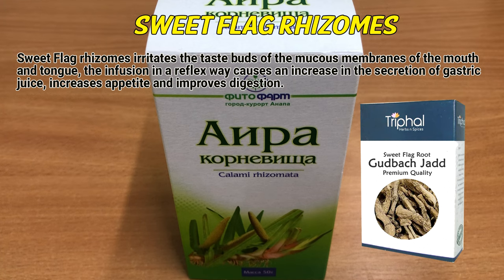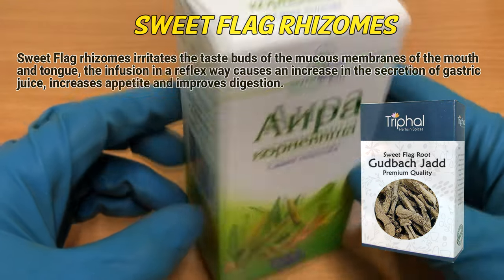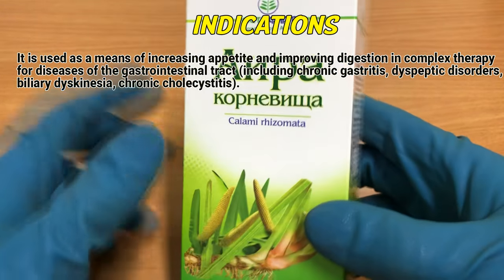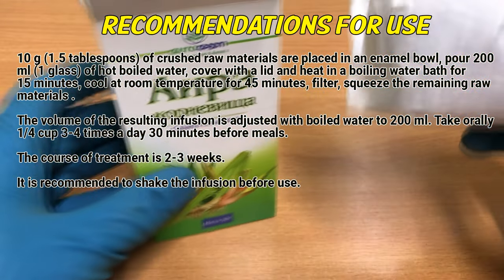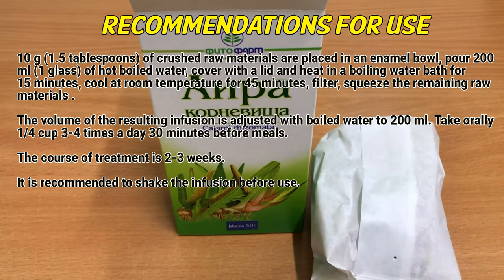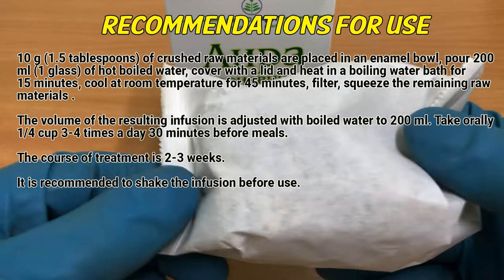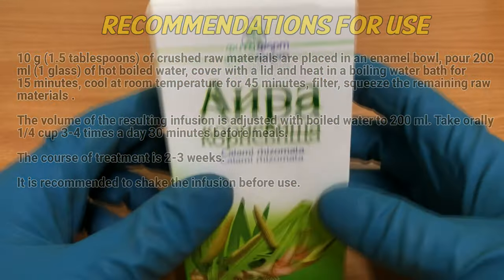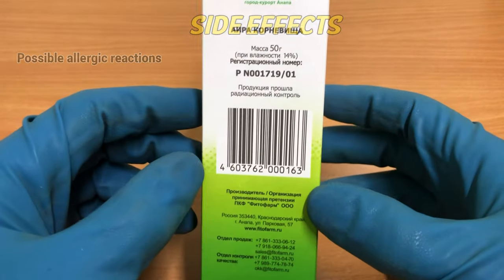Sweet Flag root how to use: Used as a means of increasing appetite and improving digestion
Sweet Flag rhizomes irritates the taste buds of the mucous membranes of the mouth and tongue, the infusion in a reflex way causes an increase in the secretion of gastric juice, increases appetite and improves digestion.

Video Content:
0:00 Sweet Flag rhizomes
0:20 Indications
0:33 Recommendations for use
1:05 Contraindications
1:12 Side effects